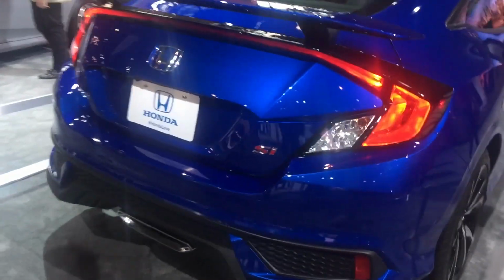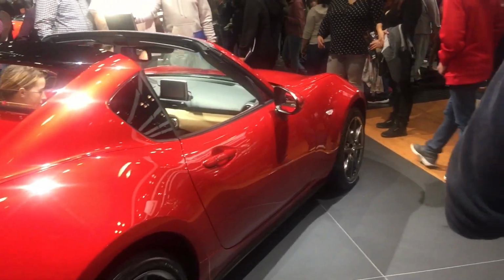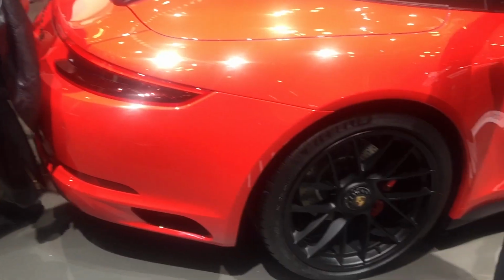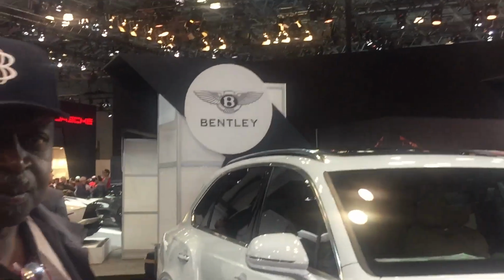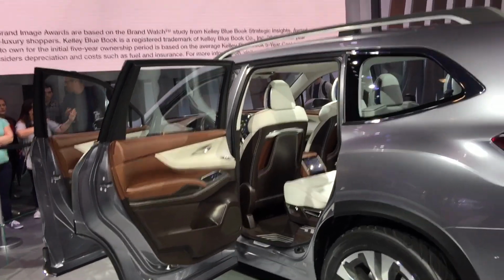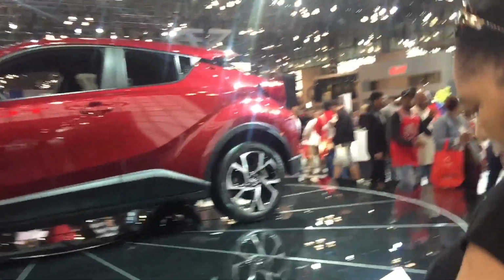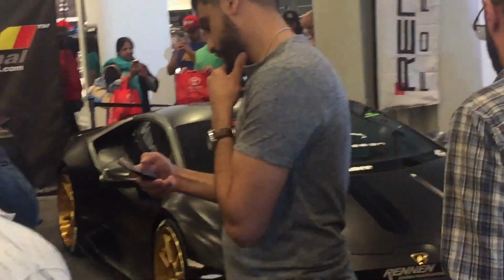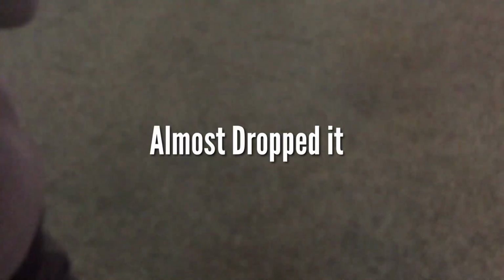NEW YORK CITY AUTO SHOW 2017! | DREAM CARS EVERYWHERE (Jacob Javits Center)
- SimplyPops ★
If you're reading this I RESPECT you!